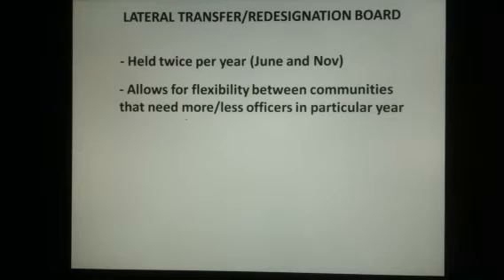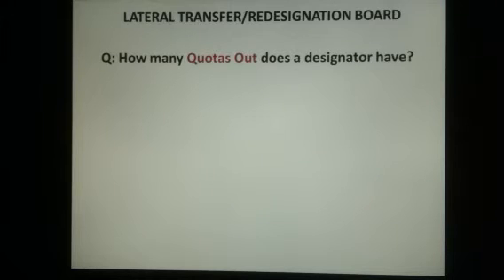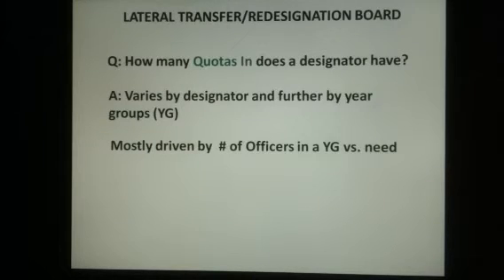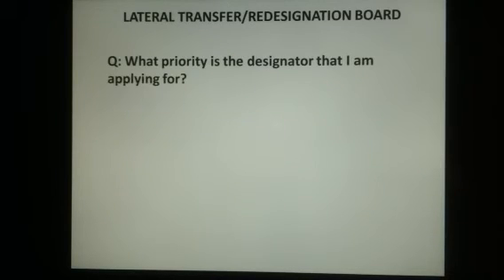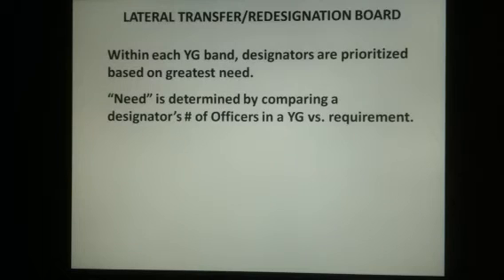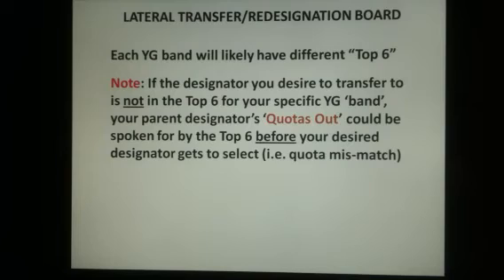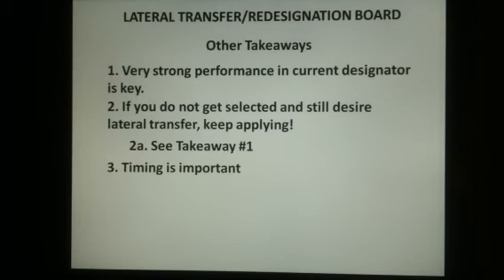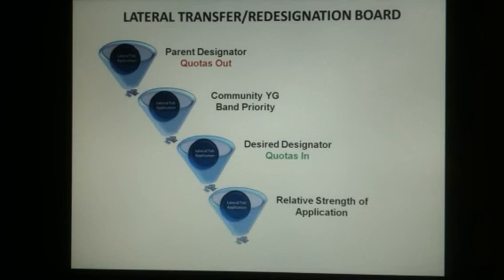Navy Lateral Transfer Process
A short description of the Navy's semi-annual Lateral Transfer/Redesignation process.